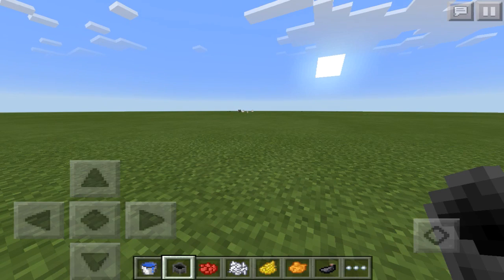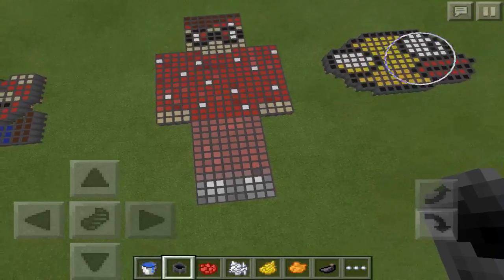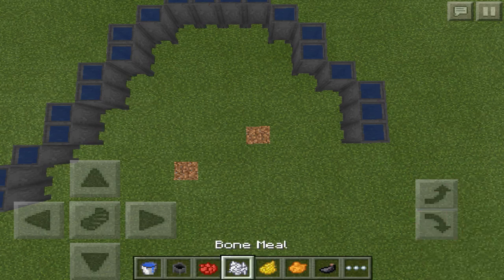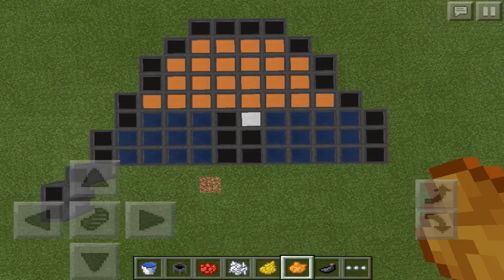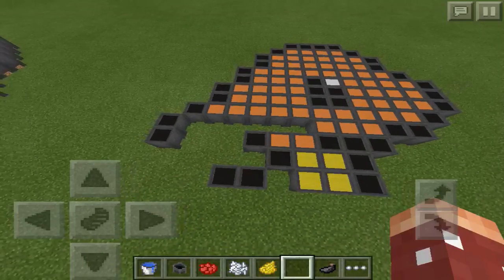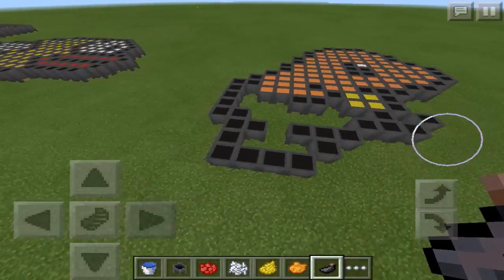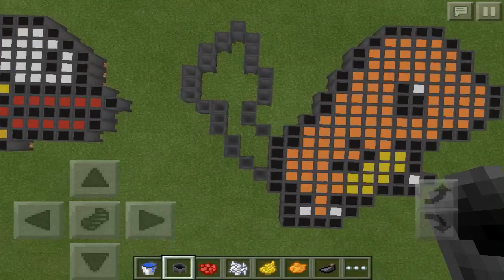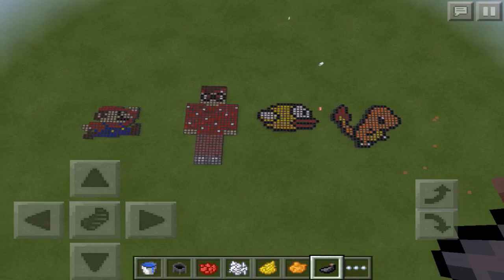PIXEL ART USING CAULDRONS in 0.14.0 - Minecraft PE (Pocket Edition)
✔ A showcase and tutorial on how to make Pixel Art using cauldrons in Minecraft PE 0.14.0!!!

● Kik: bmw17q